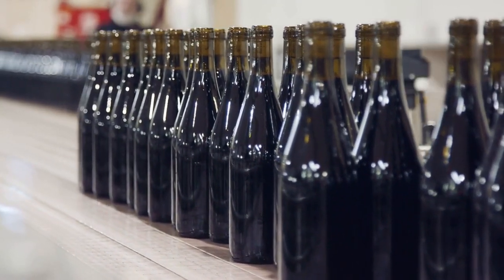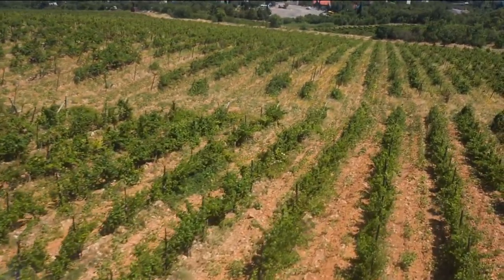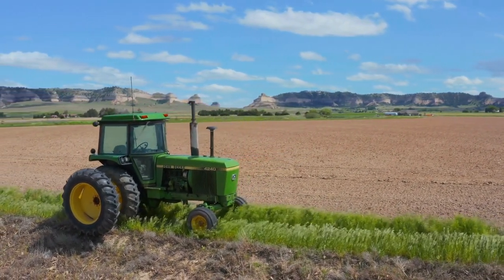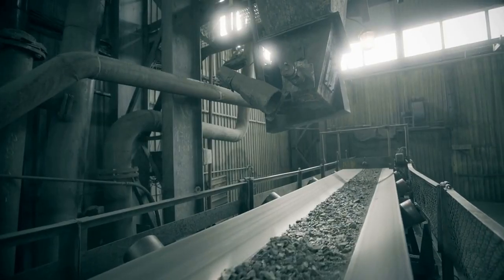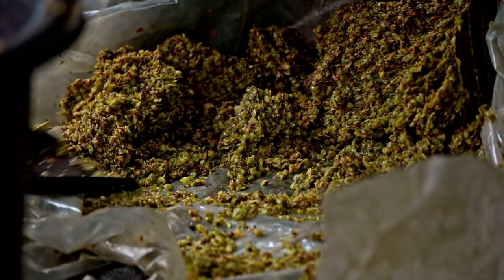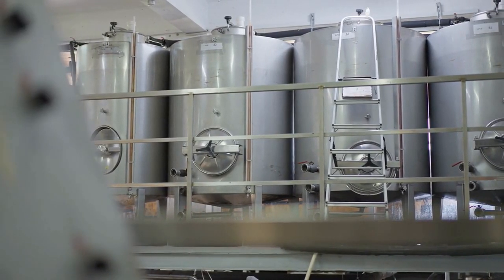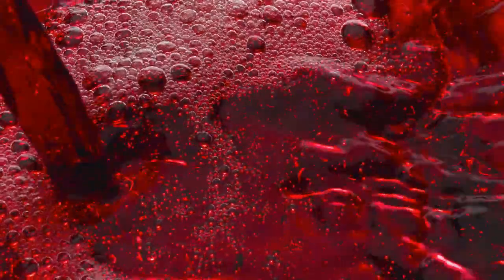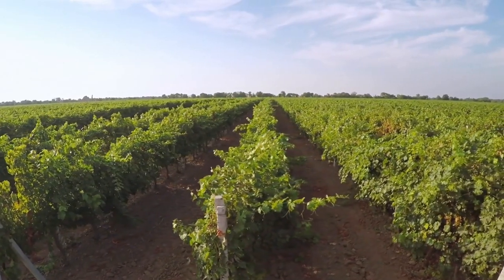How RED GRAPE WINE is MADE 🍷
🍇 Discover How RED GRAPE WINE is MADE 🍷
We visit a RED WINE factory to discover how RED GRAPE WINE is made.

If you're a wine lover, have you ever wondered how your favorite bottle of red or white wine is made? In this video, we explore the fascinating process of wine-making, from the grape harvest to the fermentation and aging process. We'll take a closer look at how red wine is made from grapes, and how the process differs for white and rosé wines. You'll learn about the various steps involved in wine-making, such as crushing, pressing, and bottling, and discover how the flavors and aromas of wine develop over time. Whether you're a seasoned wine enthusiast or just curious about the process, this video will give you a new appreciation for the art of wine-making.